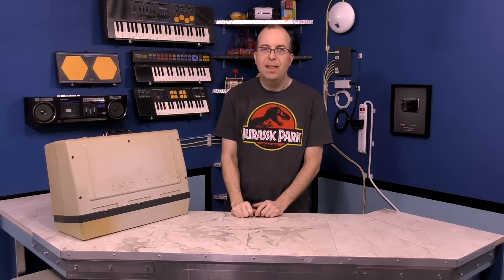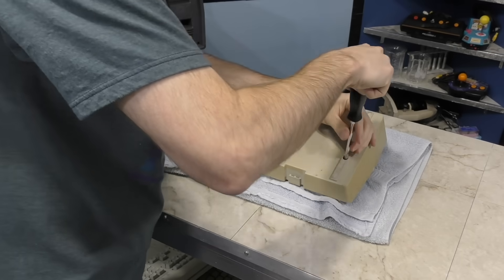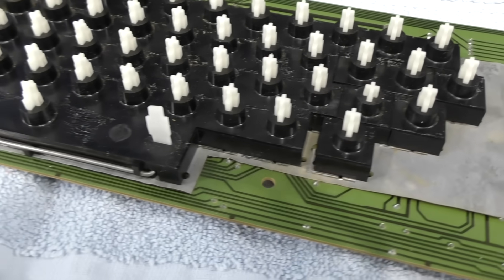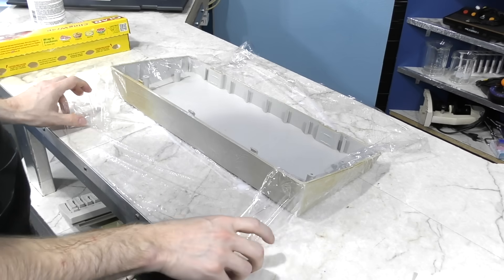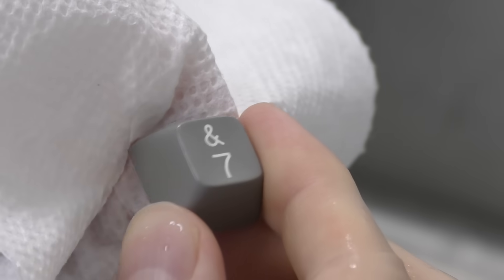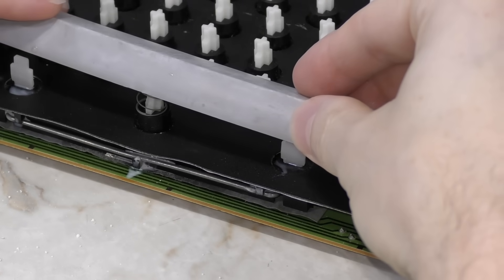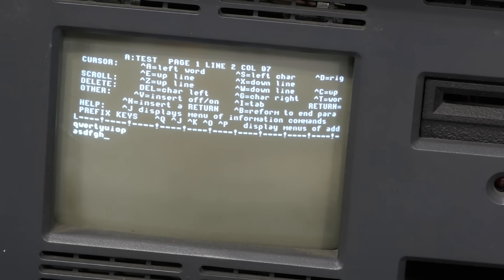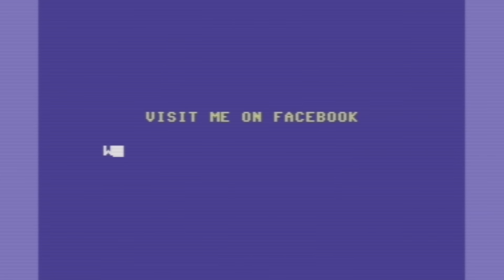Osborne 1 Computer Restoration Part 1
This episode is part 1 of a restoration project for an Osborne 1 portable CP/M computer.